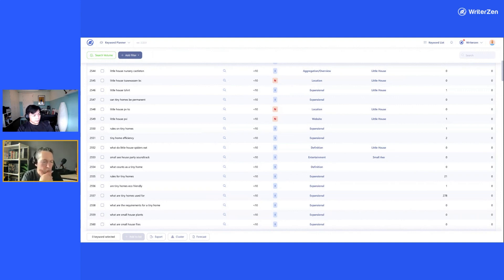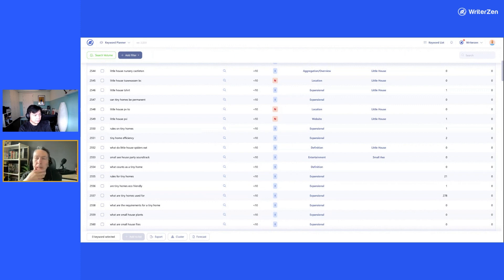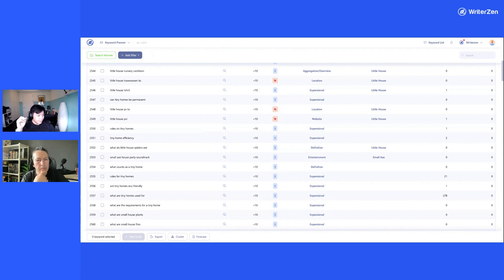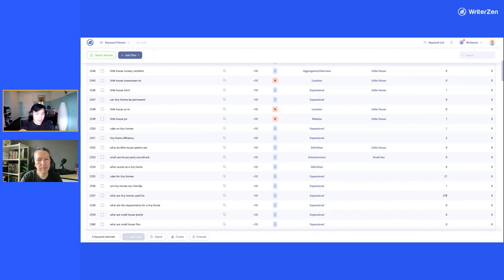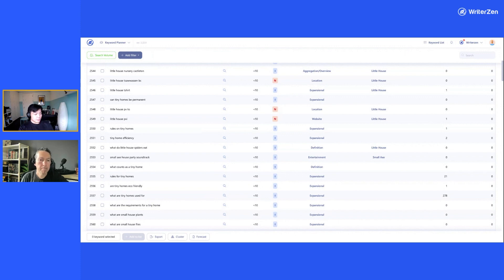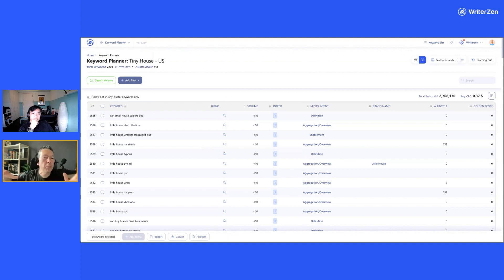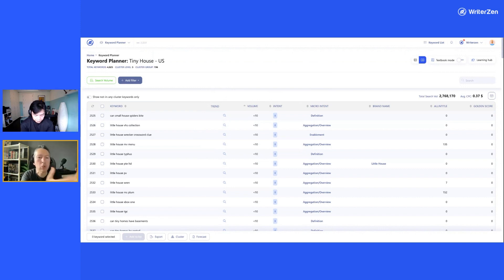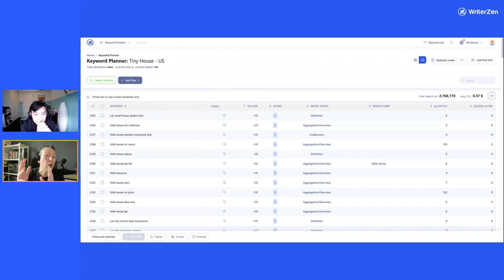Section 02: Phantom keywords & Zero click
Hi Zenners, Daniel Nguyen and Hoz are back with another session to help you unlock the power of Keyword Planner 😎

Are you surprised with the magic?